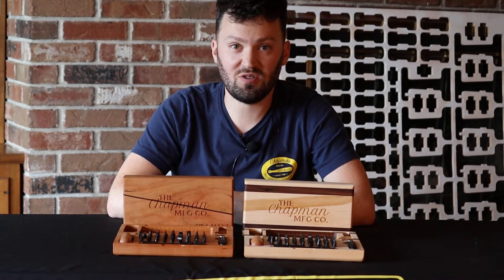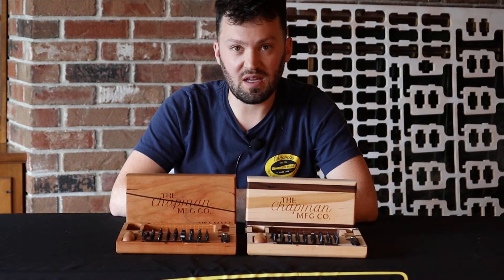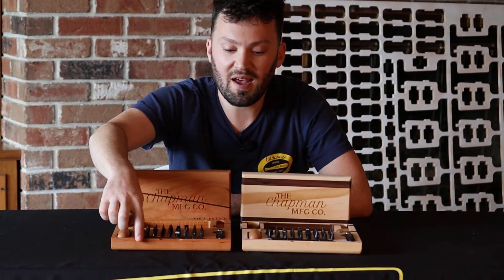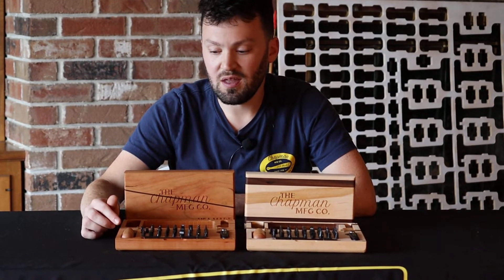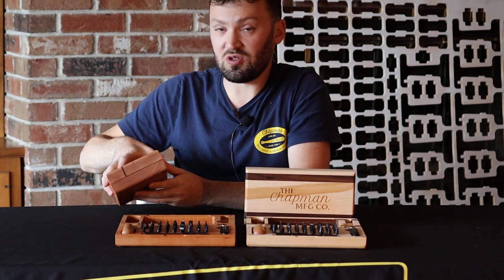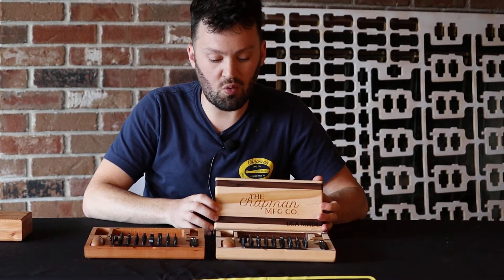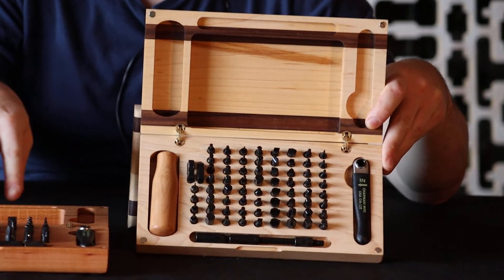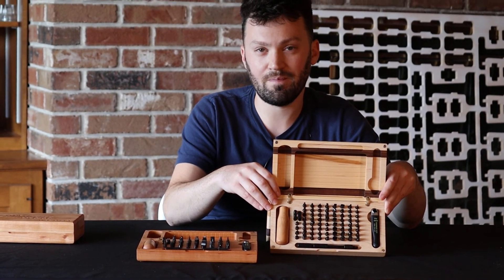The Chapman MFG Co- V3 Wood Mity Master Sets USA Made Screwdriver & Ratchet Kit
Chapman tools are 100% American made and assembled!